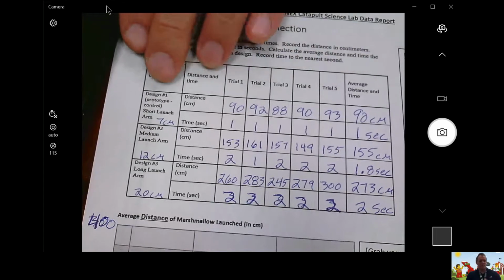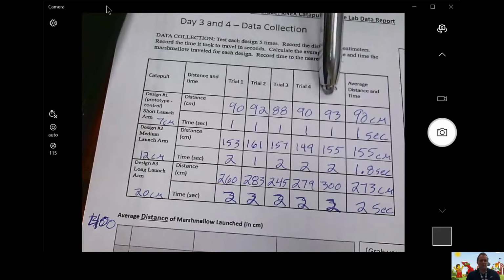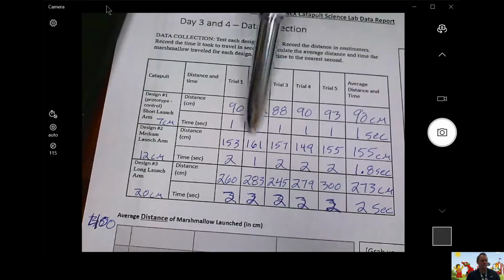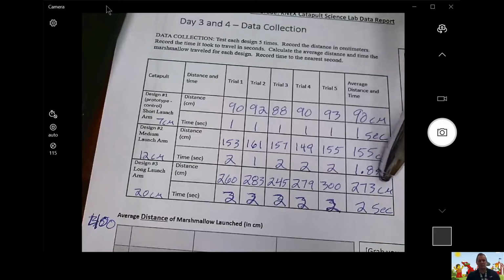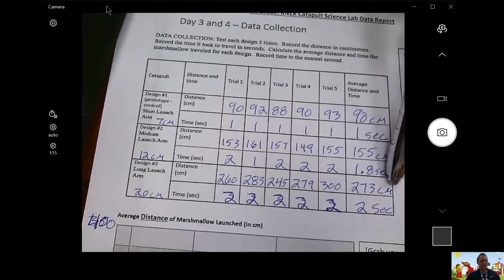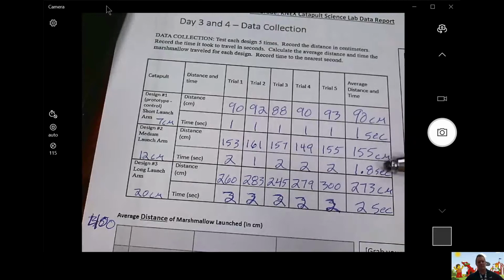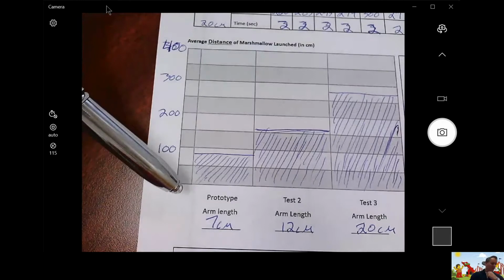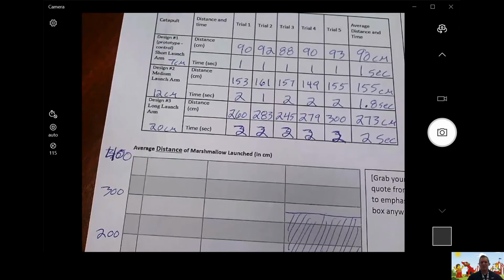KNEX Catapult Day 3 Data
4th grade catapult lab